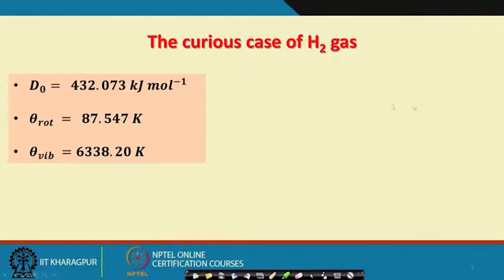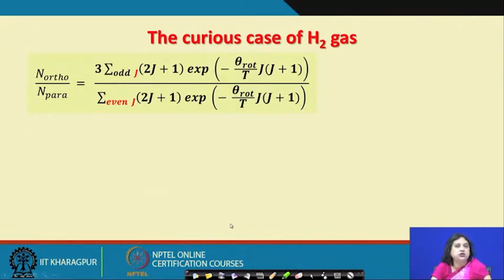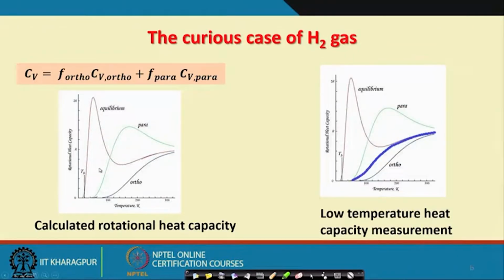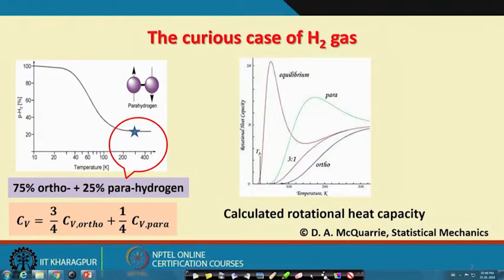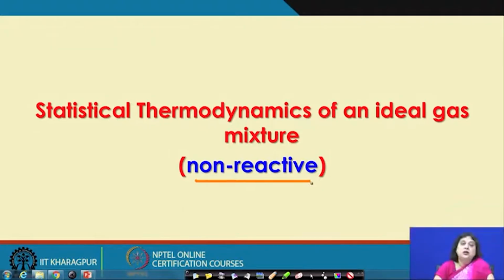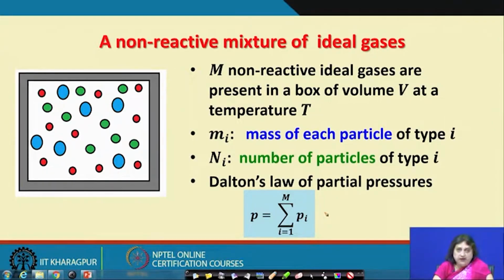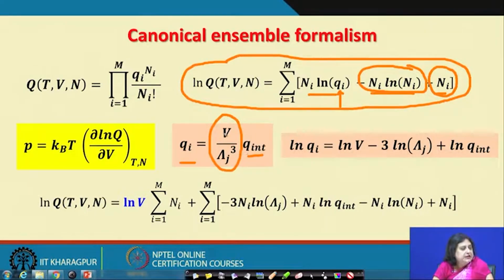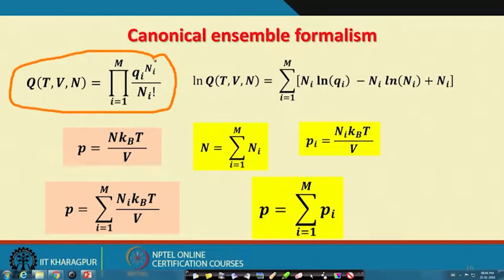Statistical thermodynamics of ideal gas